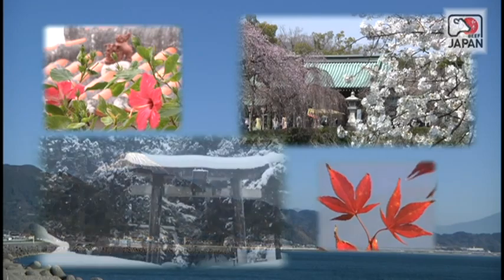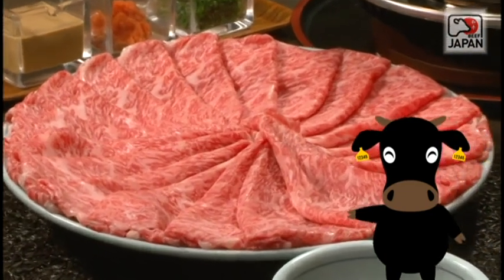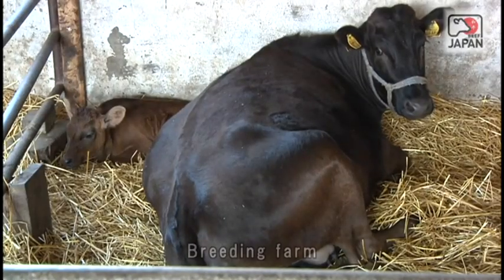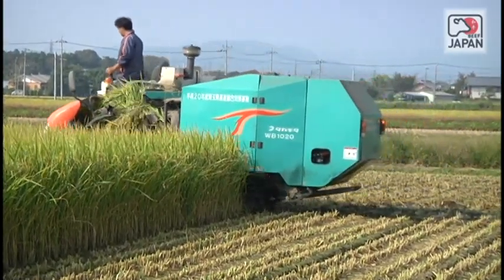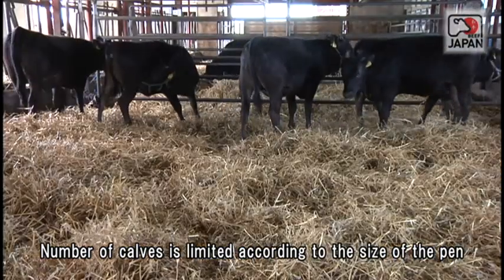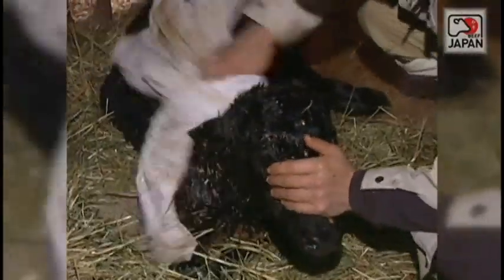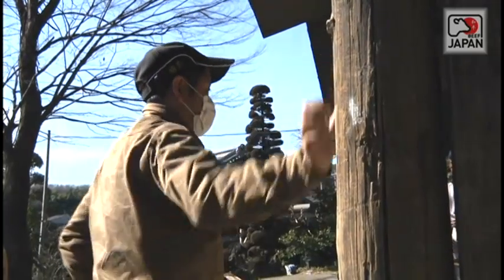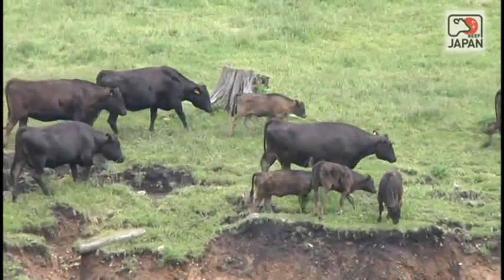Delicious Japanese wagyu